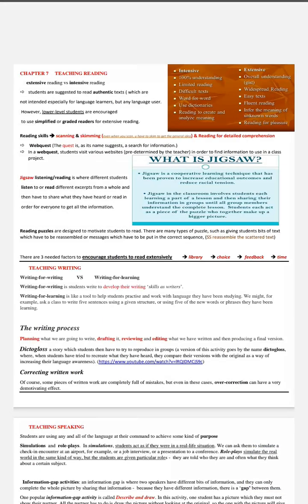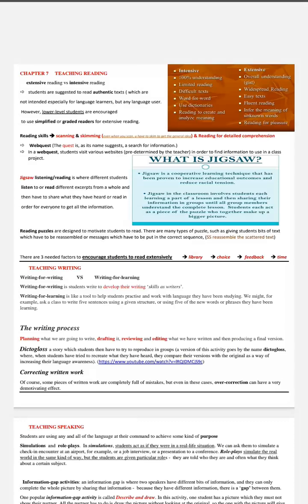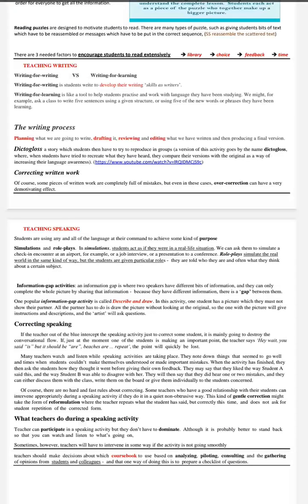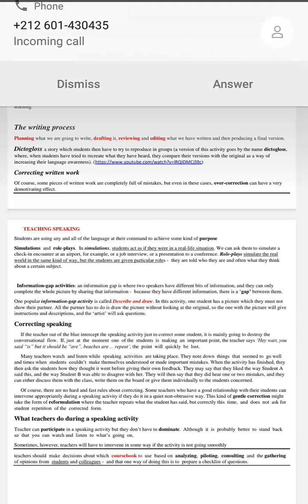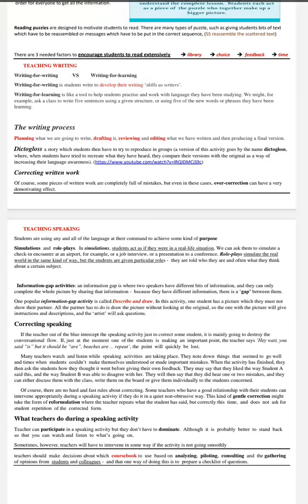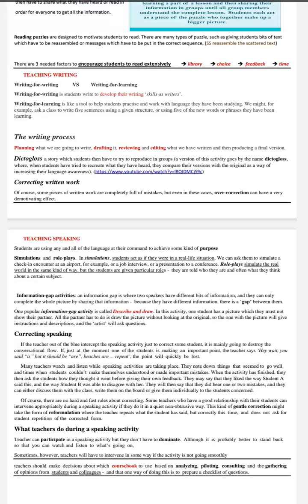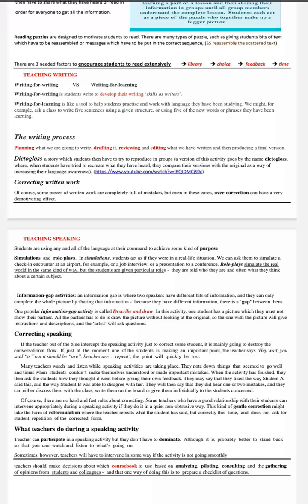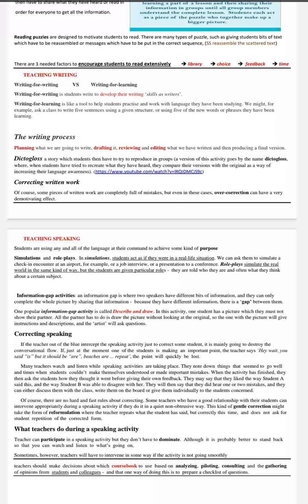Preparation for teaching exam : English didactics ( 6 )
Teaching exam : English didactics.